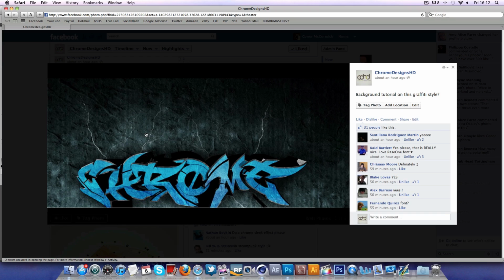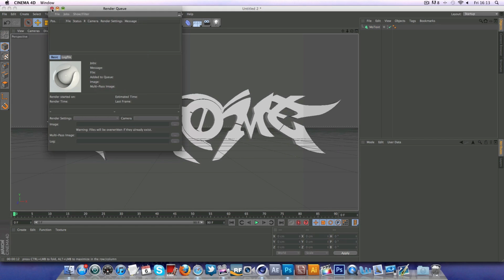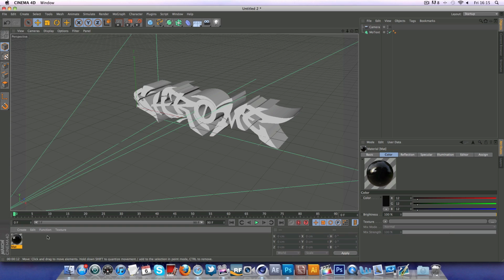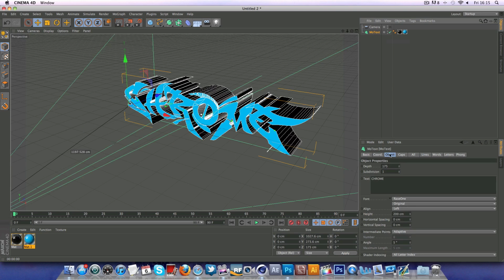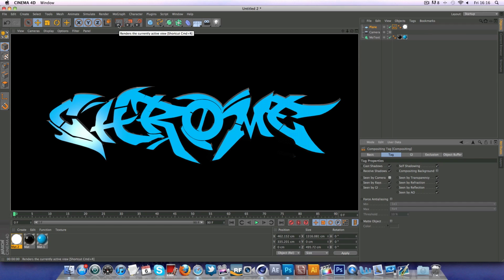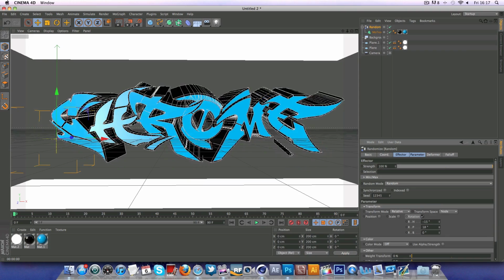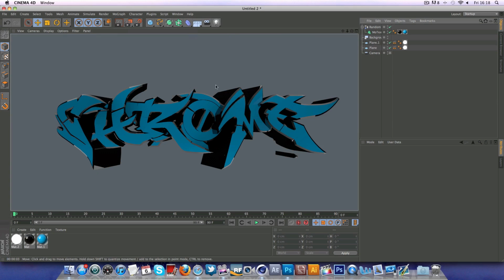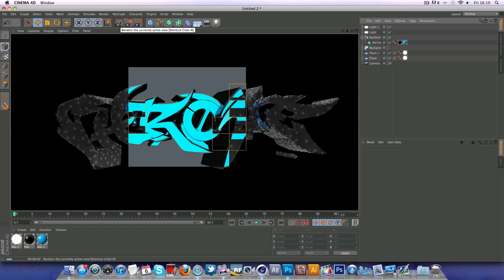Cinema 4D r13 Tutorial: Graffiti Style Text (Youtube Background)